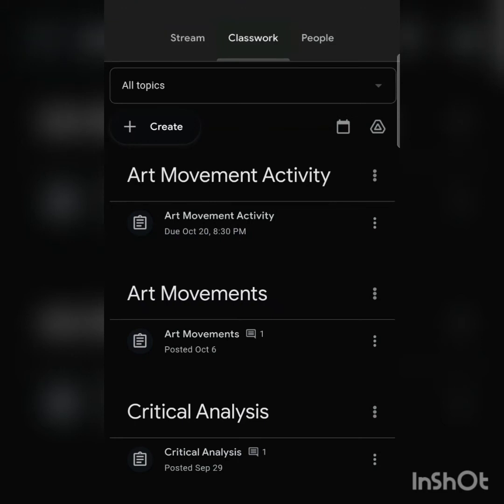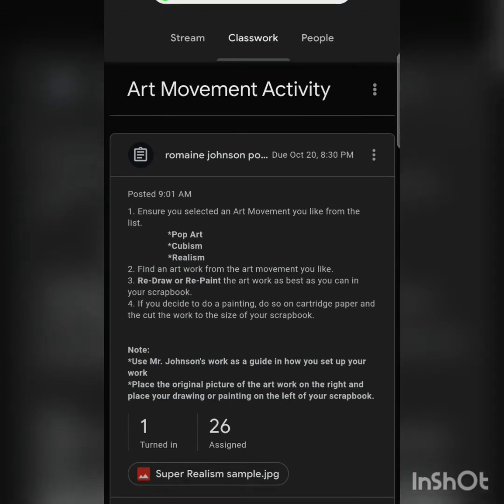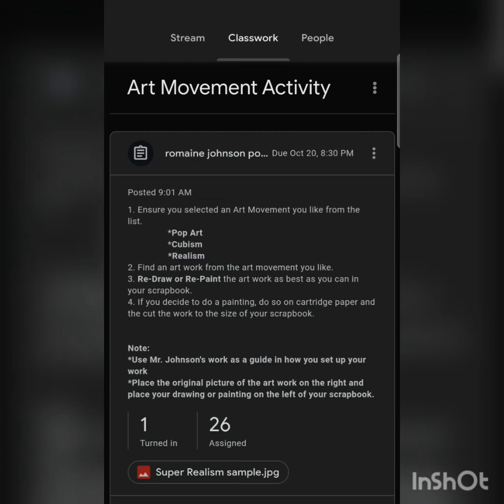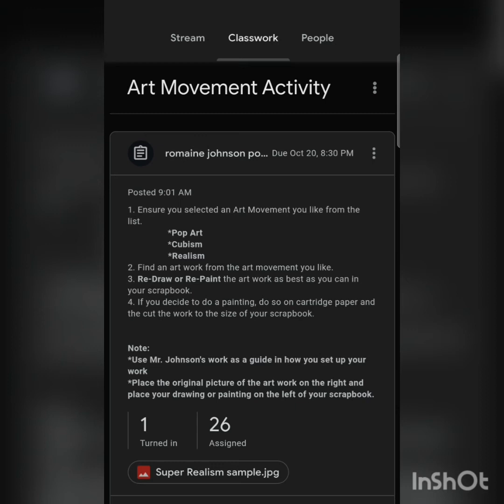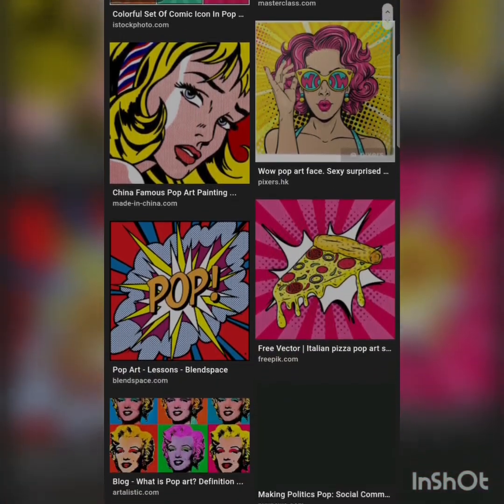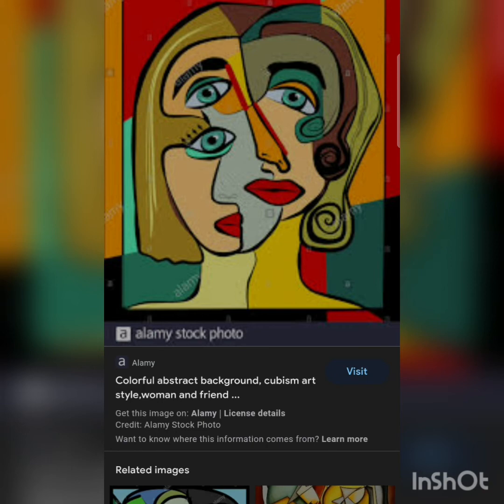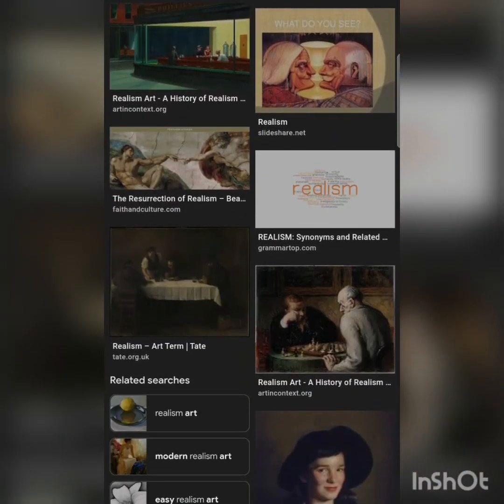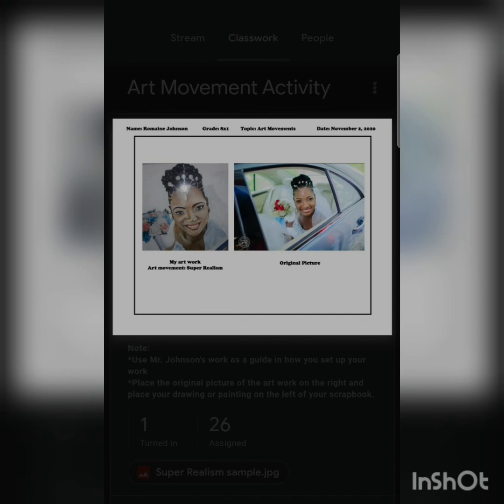Art Movements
This video will demonstrate ways in which students can approach the assignment in regards to recreating an art work from an art movement of their choice.